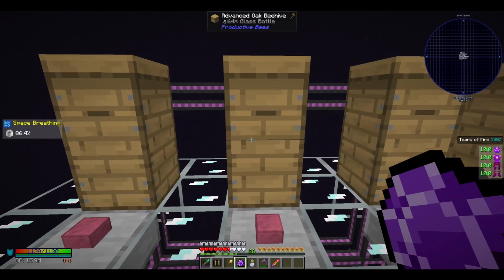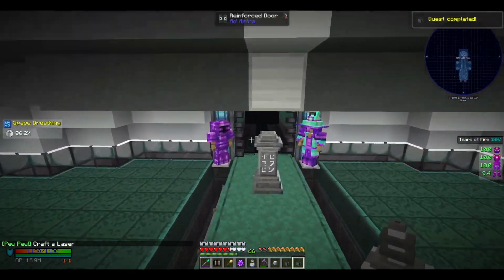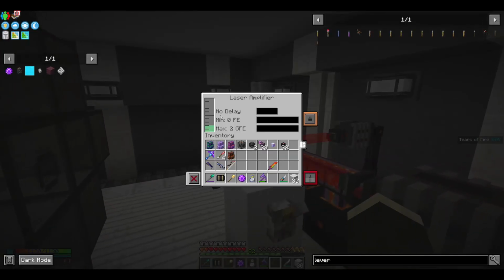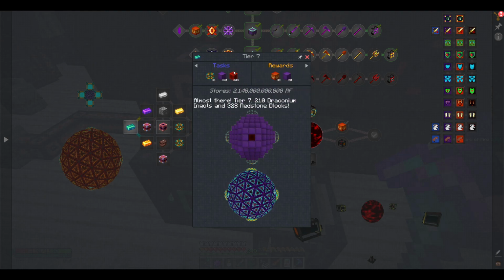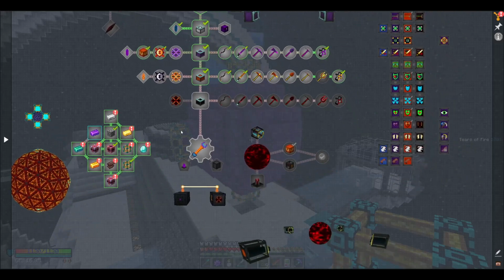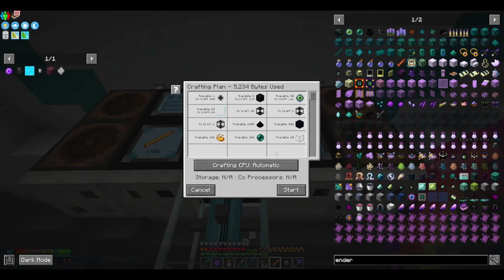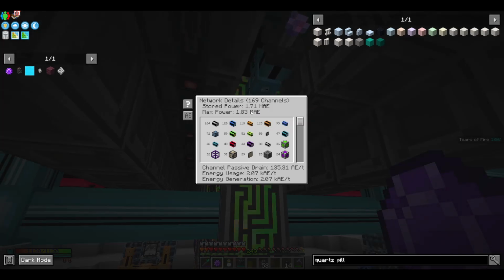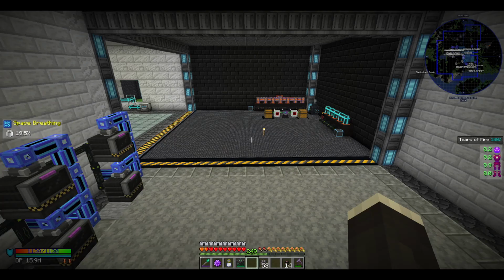All The Mods 9 , Episode 34 - Fusion Reactor! 400,000RF per Tick!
What's going on Guys! Today we reach the climax of our energy rabbit hole, we build a fusion reactor from Mekanism which will supply us with all the energy we will ever need! Hope you all enjoy!